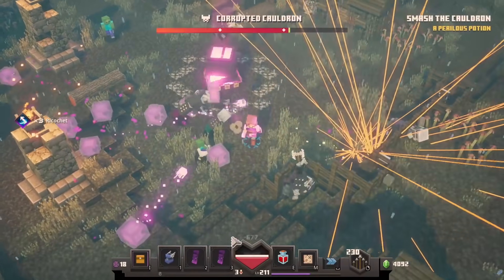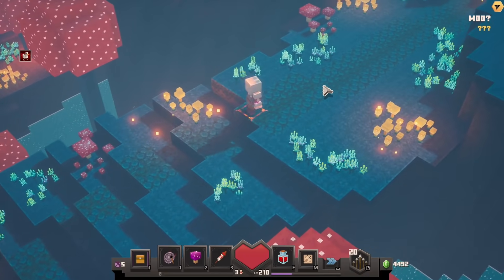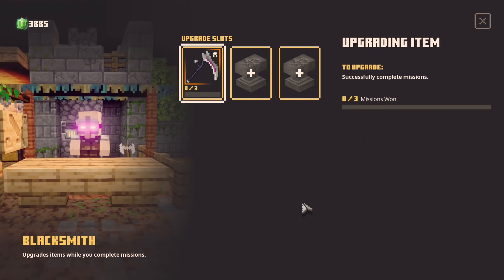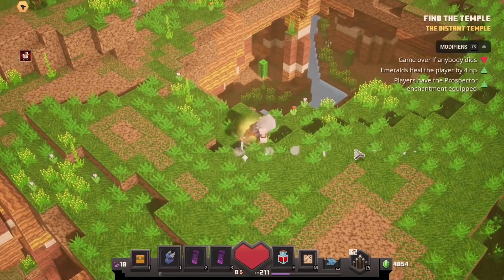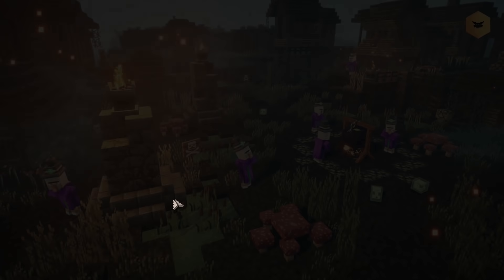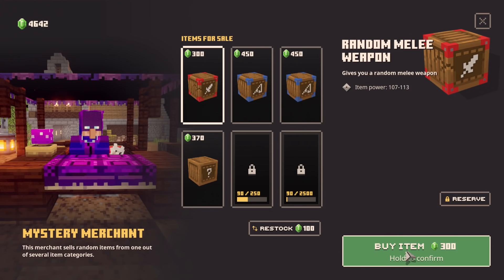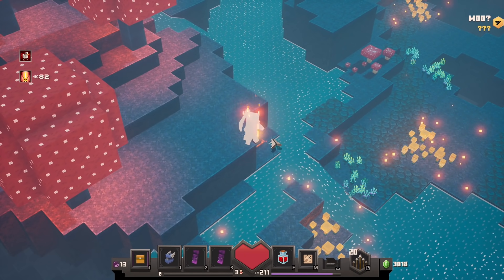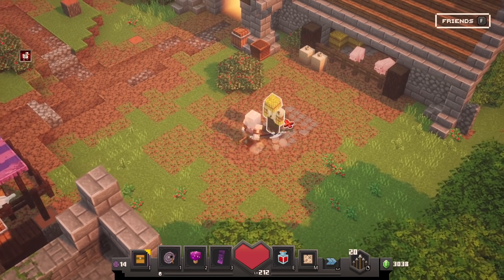Hitting The Secret Boss For 32,000,000 Damage in Minecraft Dungeons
It was brought to my attention that there's a new way to stack damage. That is by using the Dynamo enchantment which adds a set amount of damage every time I roll. This can be stacked many times, at least over 1000 by my experiment. This takes a lot of time but is worth the effort since I can now kill anything in the game in a single hit. At first I sought out a higher damage weapon, but then I realized that I'm just adding about 1000 damage per roll anyways so that wasn't necessary. So all I had to do was roll a thousand times, take a shadow and strength potion and then hope for a critical hit. Which it was. This was a satisfying result. Minecraft Dungeons gameplay with my commentary as always!

2xNVIDIA - GeForce RTX 2080 Ti 11 GB Founders Edition Video Card (2-Way SLI)